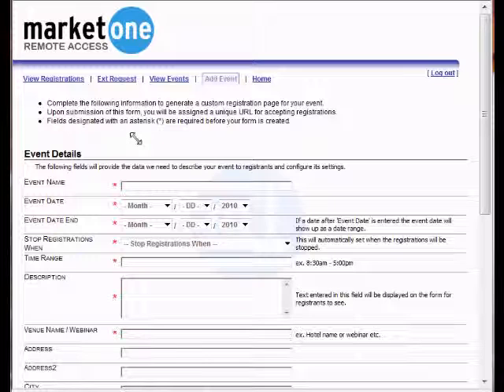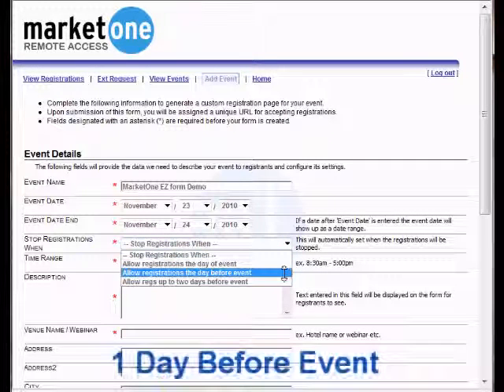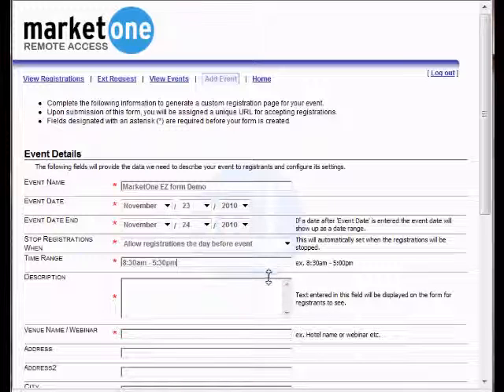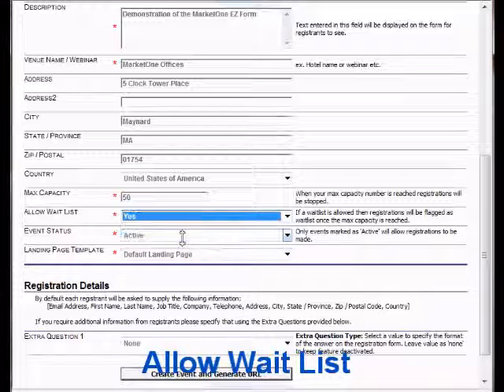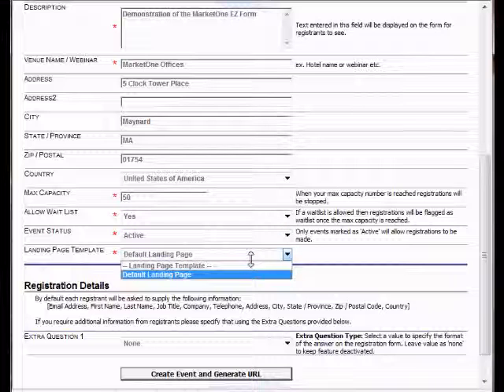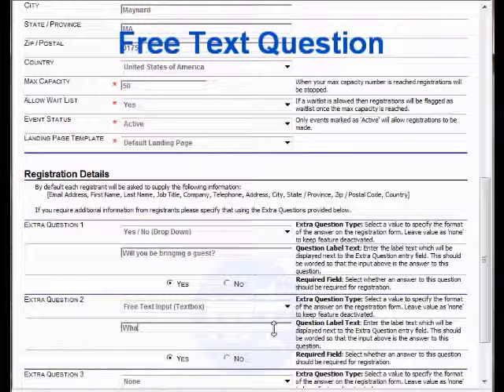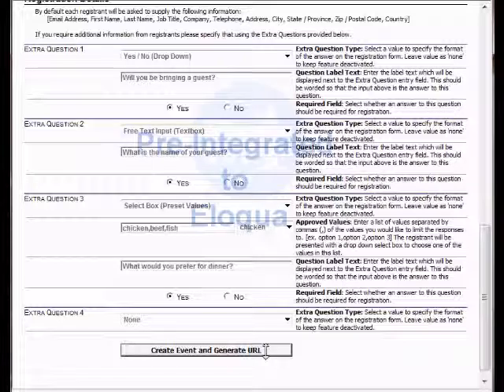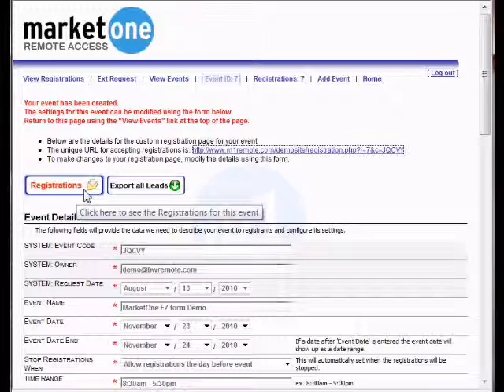MarketOne Easy Form Demo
MarketOne's Director of Global Data Services, Jerry Lombardo, demonstrates how MarketOne's Easy Form can help marketers build custom landing pages in a few minutes.